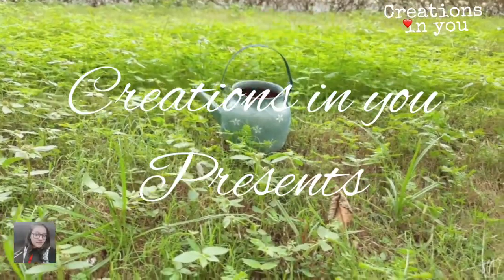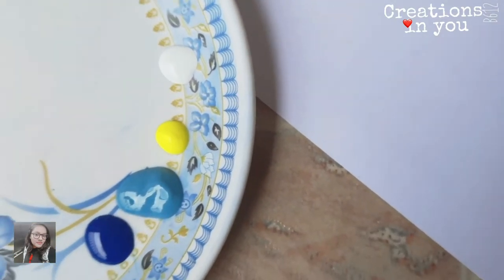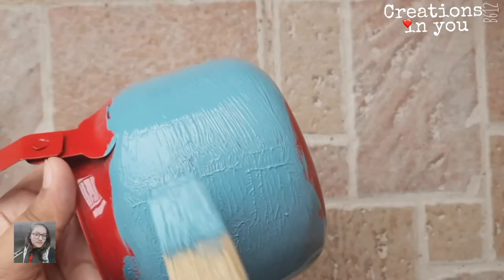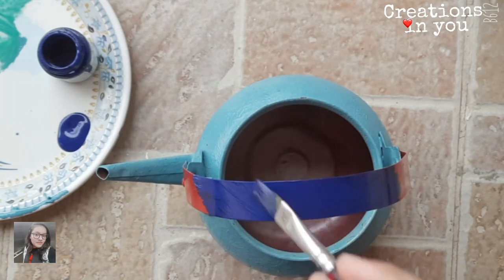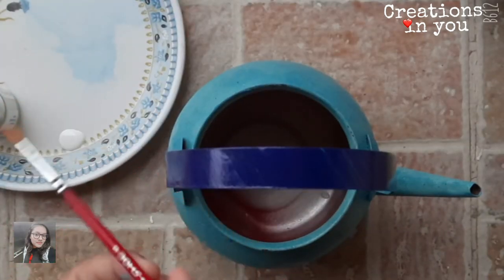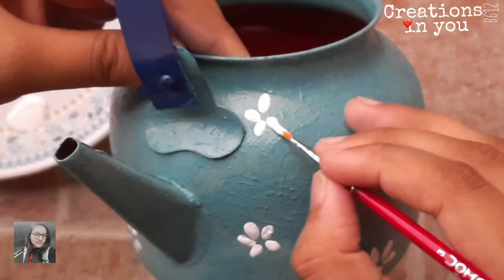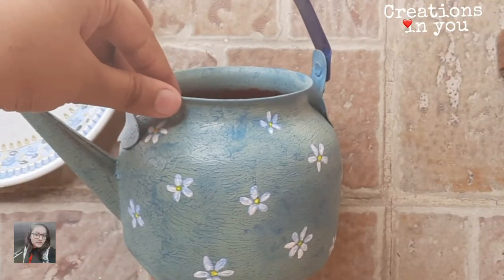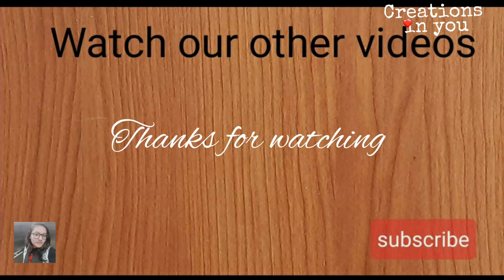Kettle painting for Home Decor 🖌🎨 | Creations in you | Painting on old products Ep 1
Today we,ll be painting a old kettle and converting it into a new home decor piece by using very easy technique. I hope you,ll like it.

Requirements :
Old kettle
colours

Music from: ( Credit Info )

Goodness Inside
By Akshara Gupta

If you paint this image and post it  on social media then please post my channel link, and give proper credits to original artist.

@goodnessinside by Akshara Gupta

Videos produced by goodness inside are intented for  private use only.